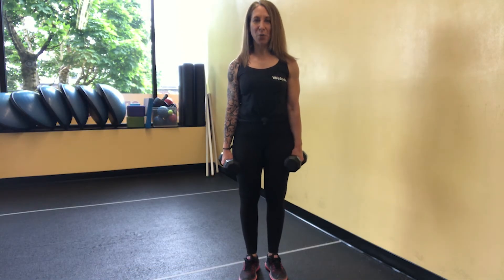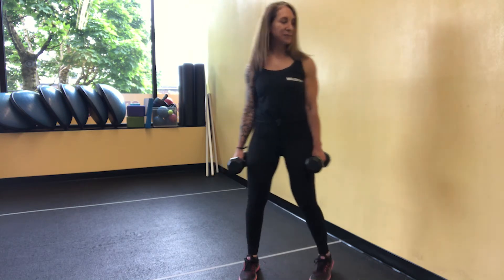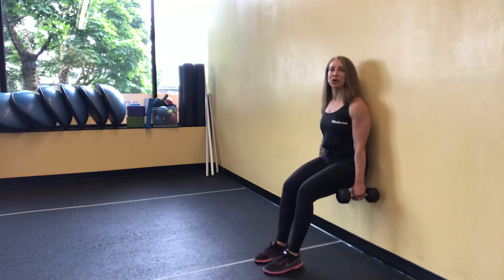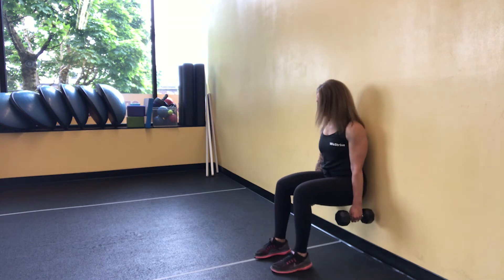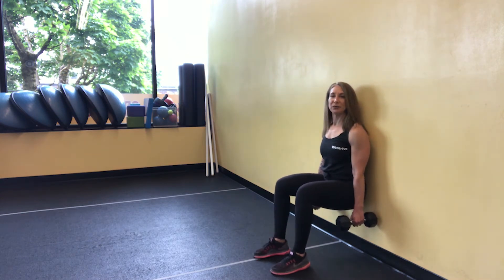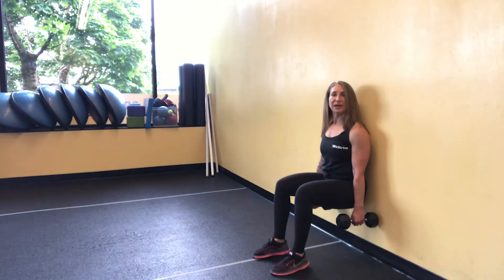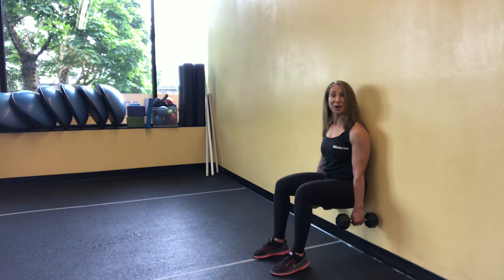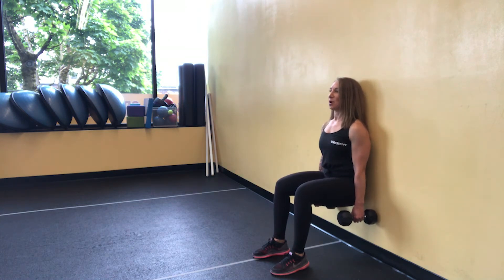Dumbbell Wall Sit - How To workout | With the WeStrive App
Learn how to do the Dumbbell Wall Sit with the WeStrive Team